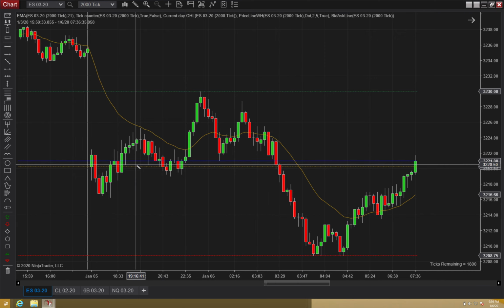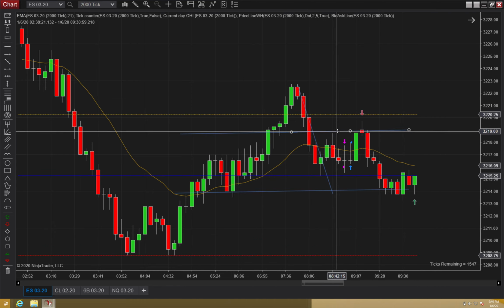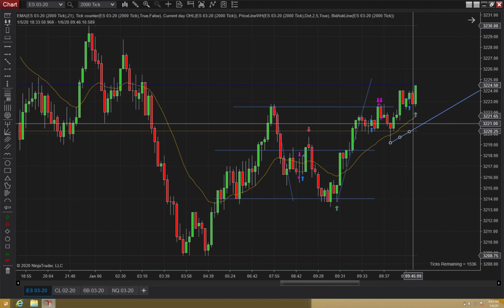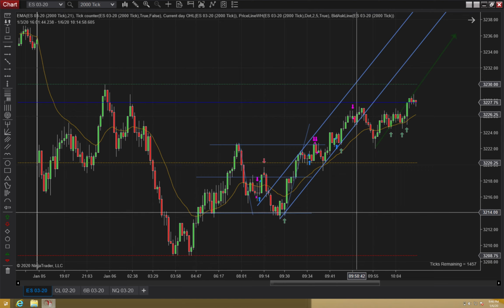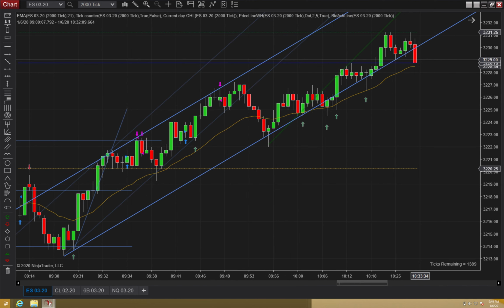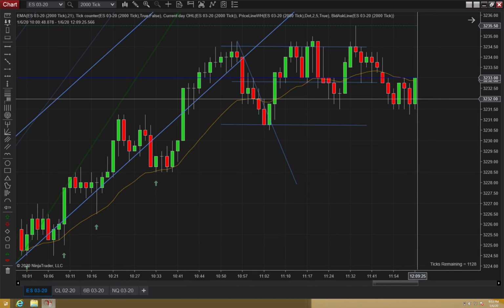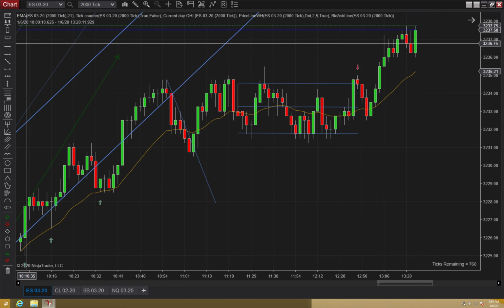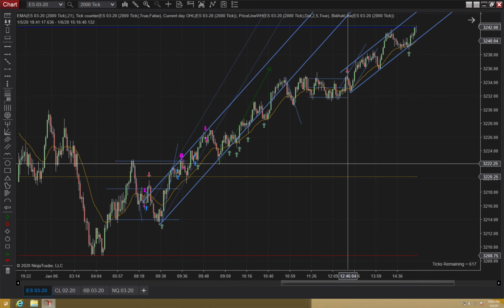Bar by Bar 01:06:2020